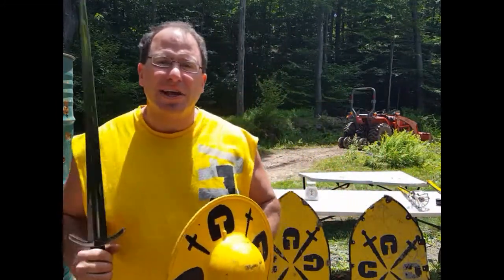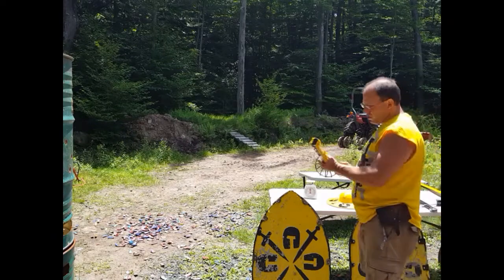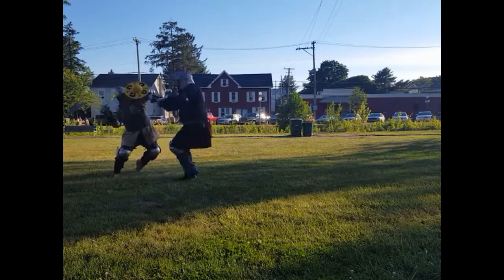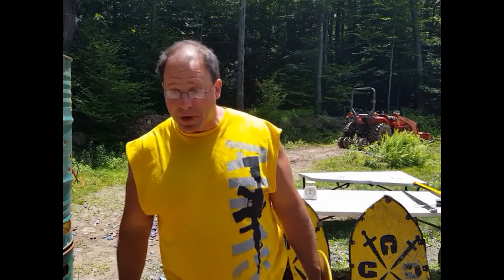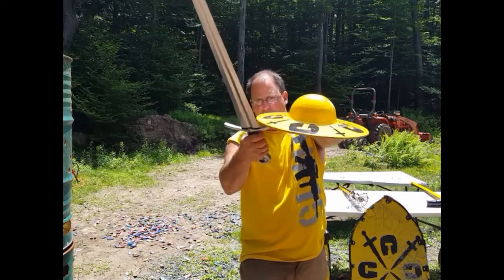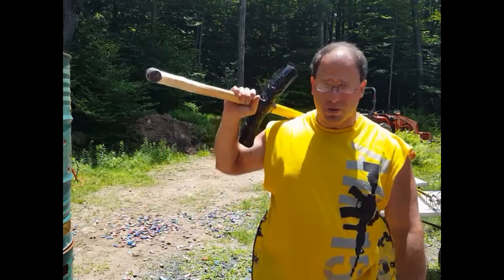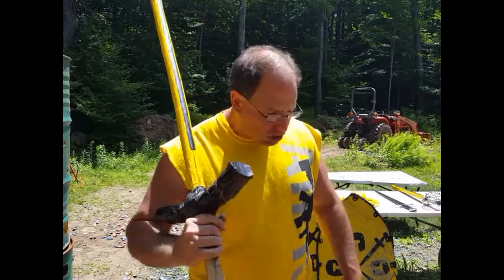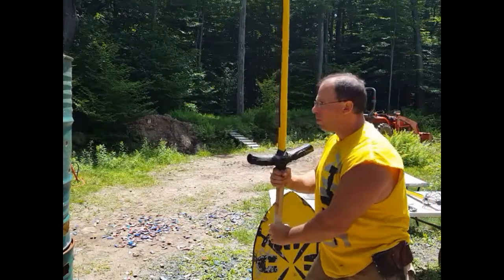Sword & Buckler vs Greatsword - Fighting Tactics